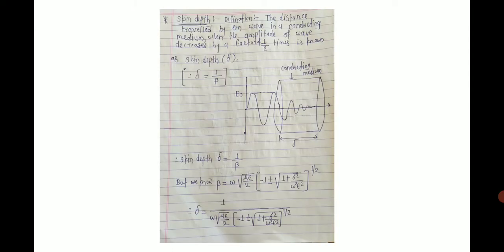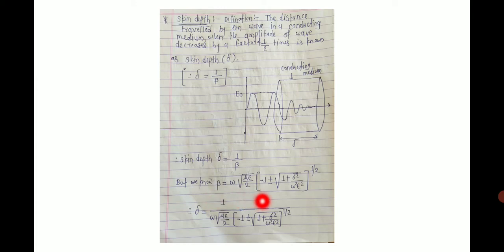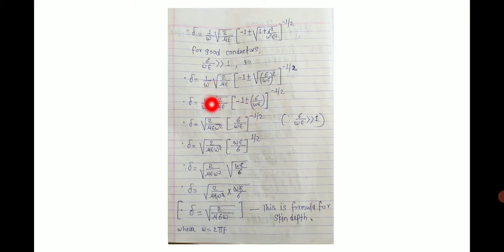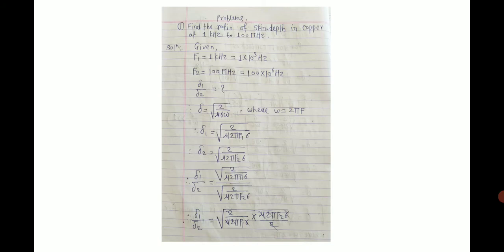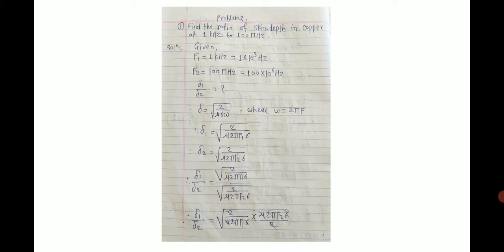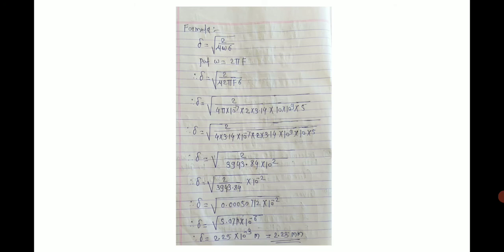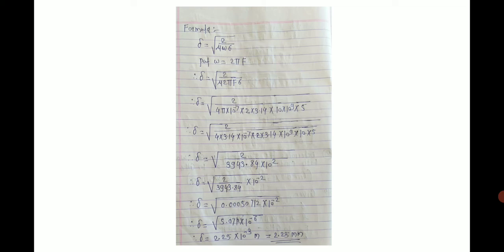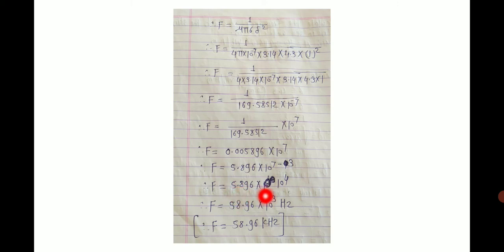M.Sc.I Physics, PHCT-121 Electrodynamics, Ch-2:Energy,force,momentum rel.&electromag.wave eq, L.No-9